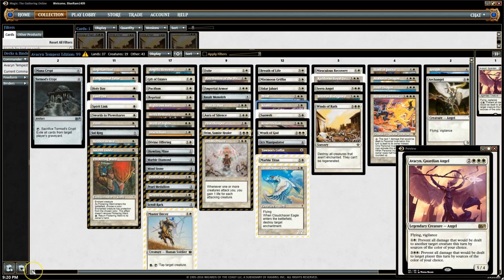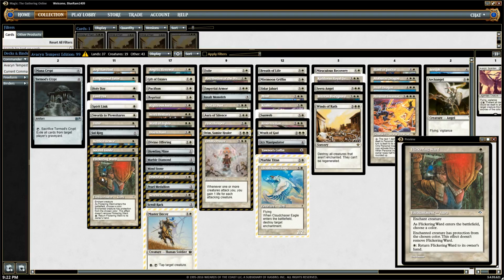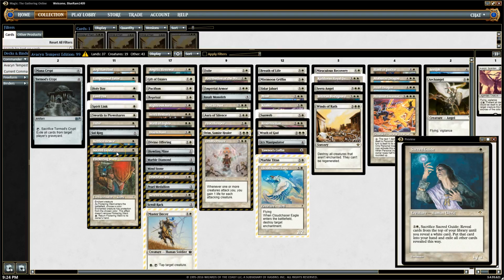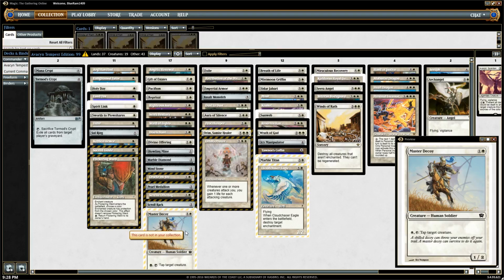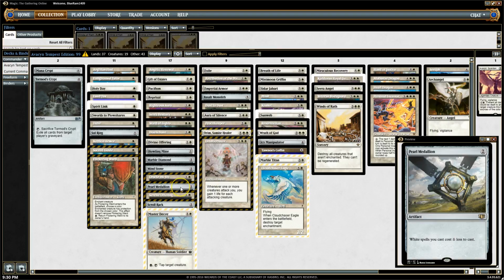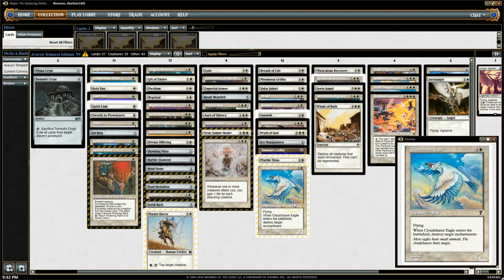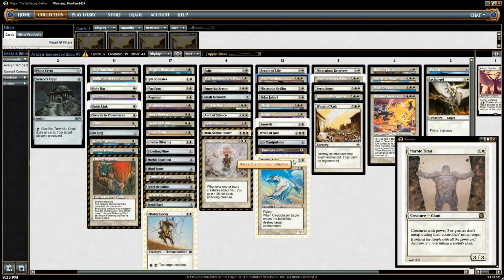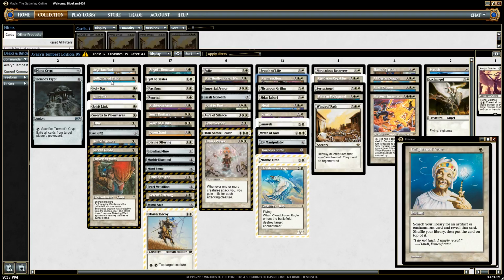The Alpha Build: Avacyn and the Tempest Deck Tech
Follow Rachael on twitter: @BlueRam1409 This week we're adding in Tempest!